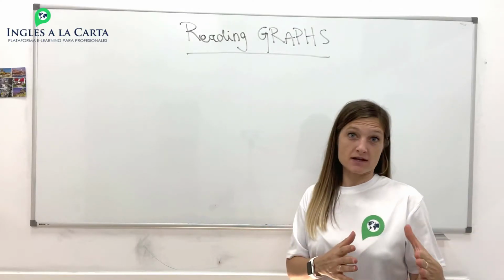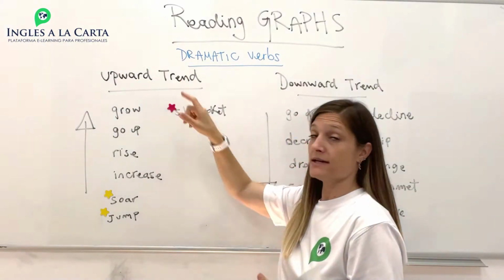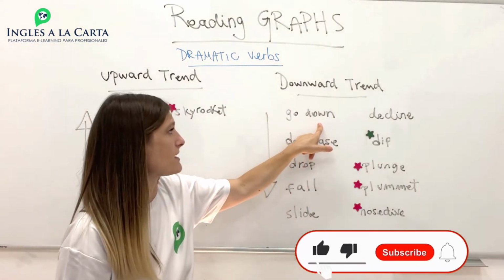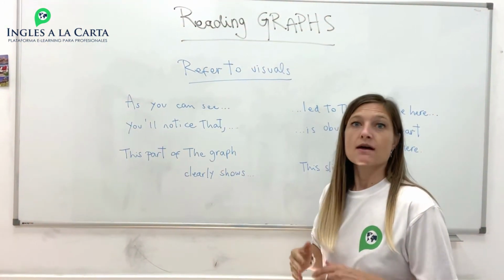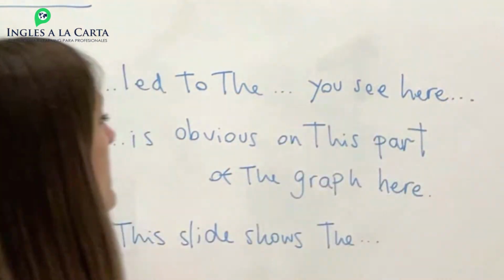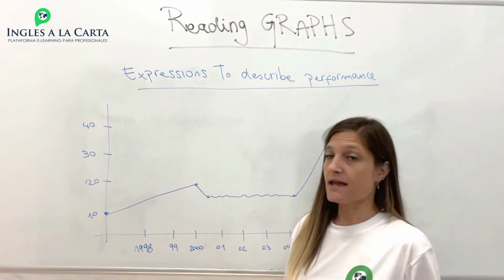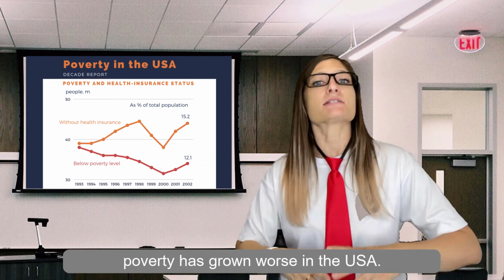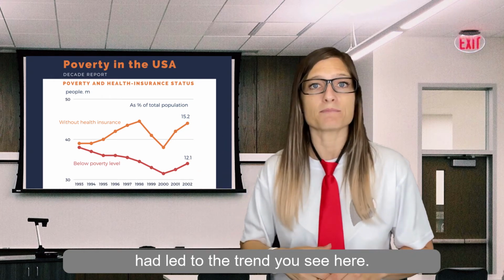📊 DESCUBRE como tener ÉXITO con tu PRESENTACIÓN en Inglés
🔈 Si usas el vocabulario que te explico en este video, TRIUNFARÁS en tus presentaciones! Saber describir estadísticas y tendencias usando tablas y gráficos es un MUST en el mundo de los negocios.

Invierte en ti, invierte en TU FUTURO.

🕑 MINUTOS DEL VIDEO

00:00 Introducción
00:27 4 tipos de gráficos
00:57 Palabras usadas para describir tendencias al alza y a la baja
02:30 Expresiones para llamar la atención del oyente
03:30 Expresiones para describir una gráfica
04:28 Ejemplo de una presentación
05:46 Presentaciones formales vs informales
06:16 Fórmate para poder certificar tus conocimientos en inglés en tu sector profesional
06:40 Suscríbete al canal:
06:52 Más videos

🎬 VIDEOS QUE RECOMIENDO VER

Cuelgo un video 🎬 todos los martes a la mañana 😉

See you!